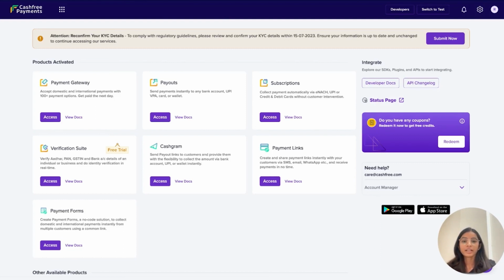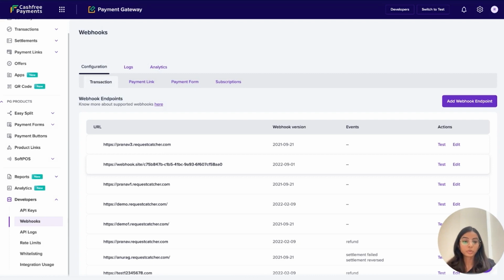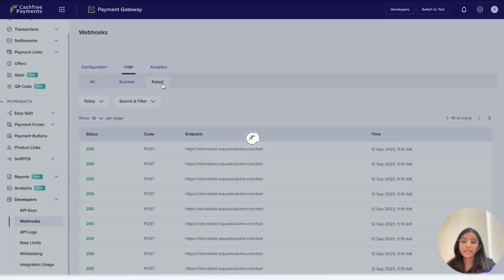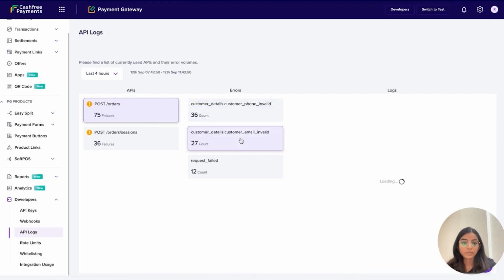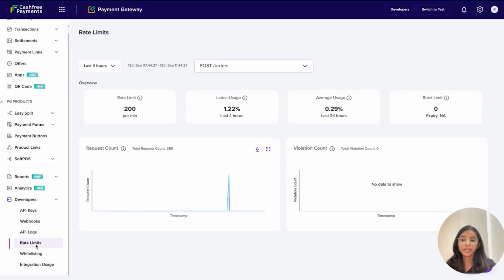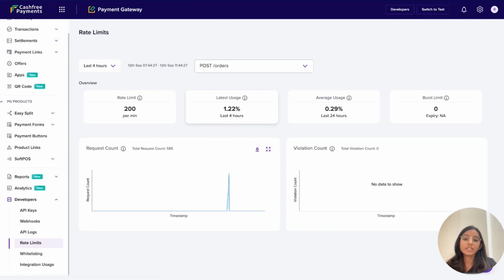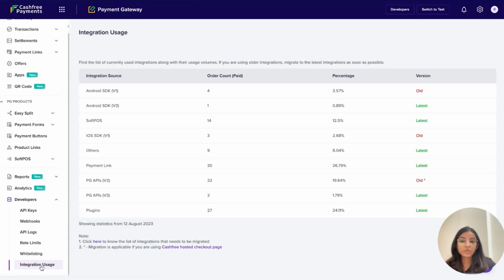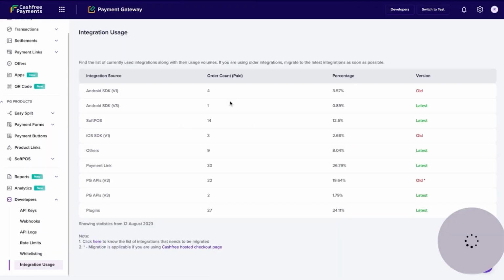Cashfree DevTools Walkthrough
This video explains about various dev tools to integrate Cashfree seamlessly on Web and Mobile platforms